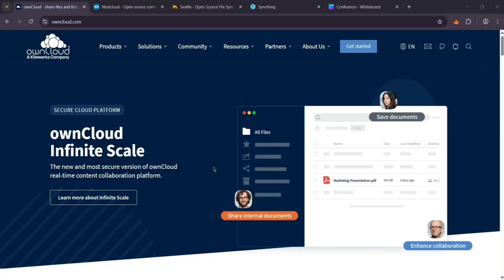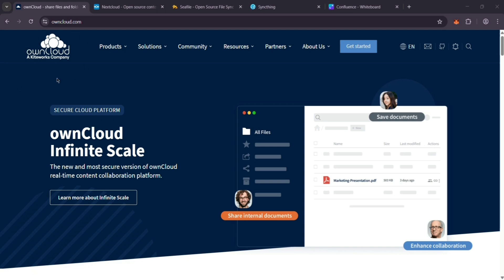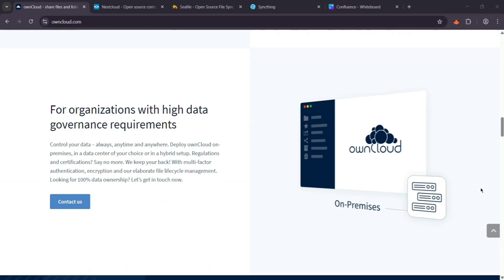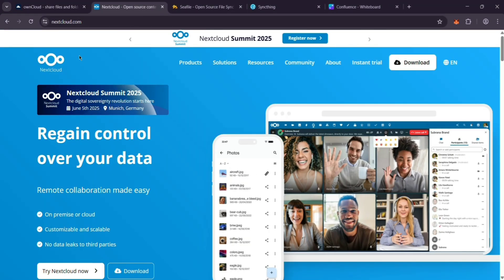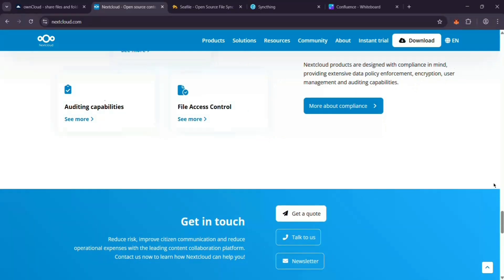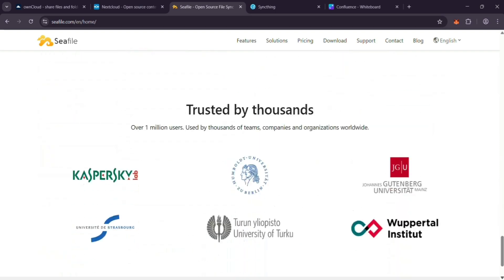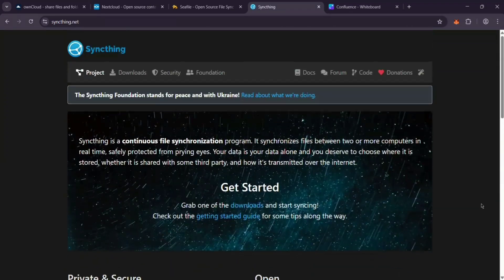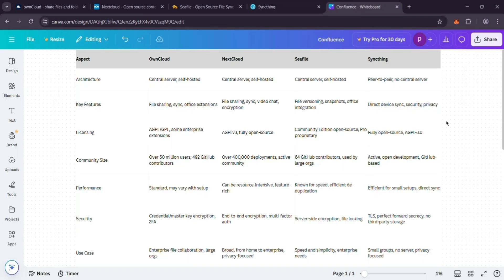Owncloud vs Nextcloud vs Seafile vs Syncthing – Pick the BEST Storage Solution in 2025!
In this comprehensive comparison video, we dive deep into four of the leading cloud storage solutions: ownCloud, Nextcloud, Seafile, and Syncthing. Discover the unique features, advantages, and drawbacks of each platform to find the best fit for your needs. We'll explore file synchronization capabilities, user interface, security features, and collaboration tools. Whether you're a business professional or a casual user, this 2025 guide will help you make an informed decision on which cloud solution reigns supreme. Tune in to see which platform provides the best performance, privacy, and ease of use! -